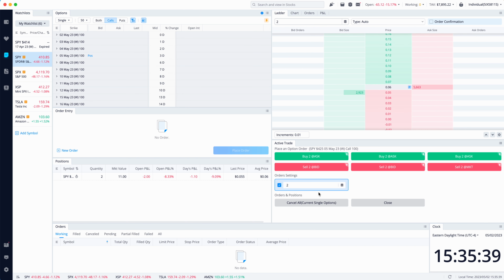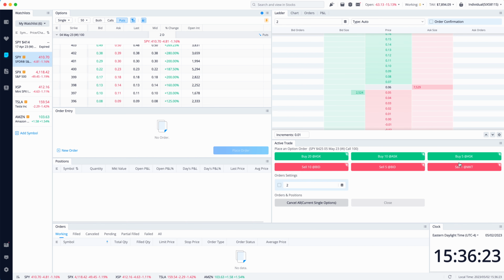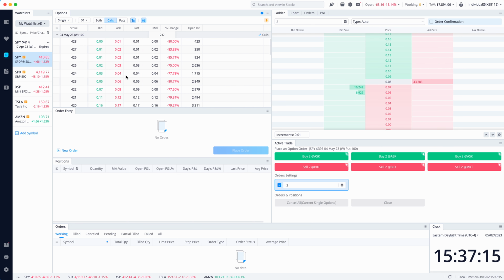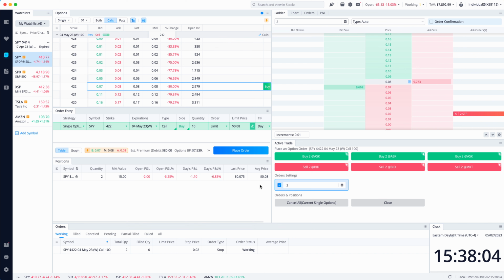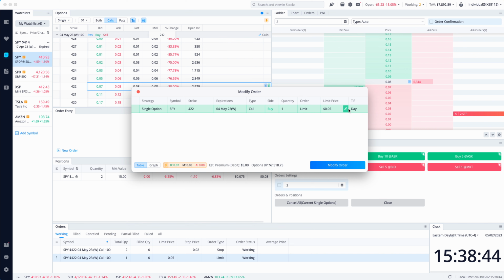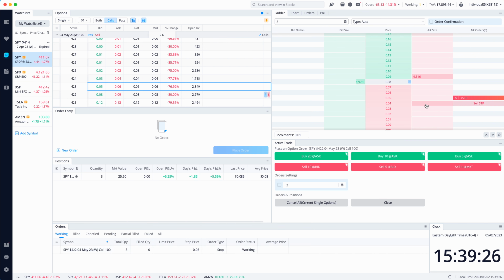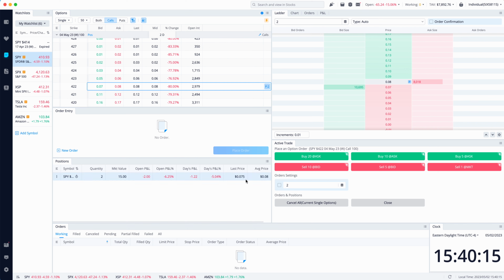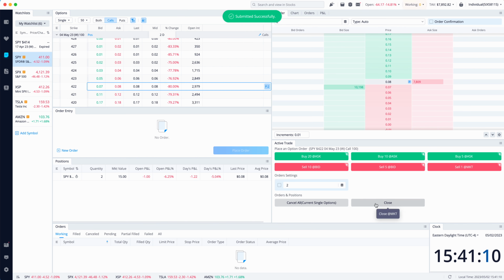Fastest Day Trade Webull Execution Set Up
After months of tinkering this is how I execute day trades in seconds.